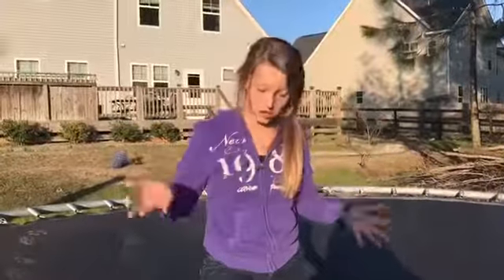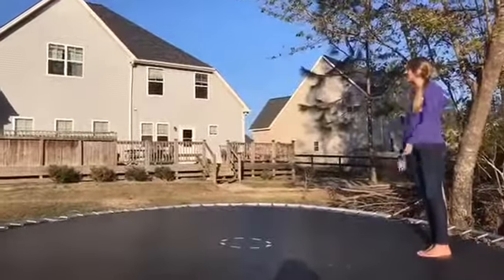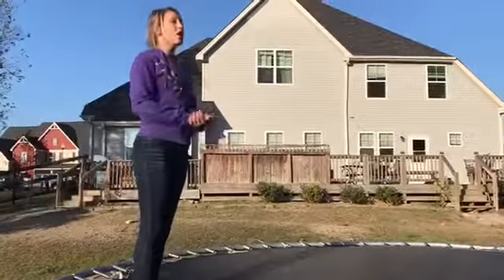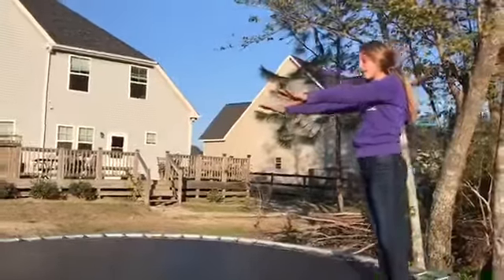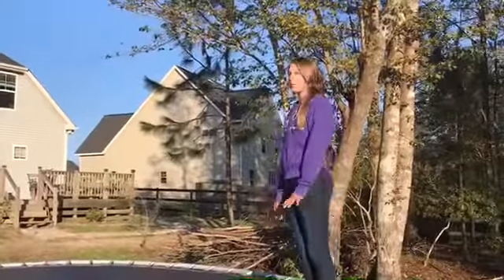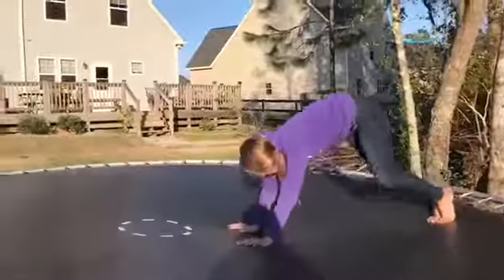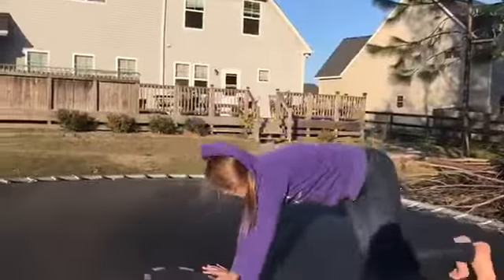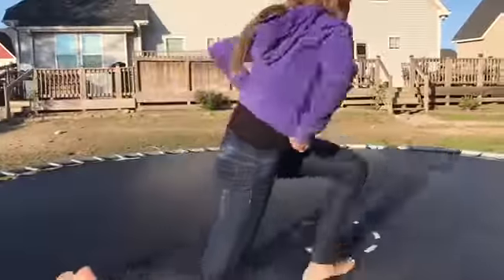How to do a front handspring